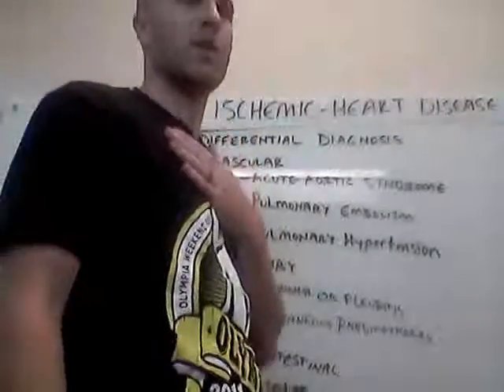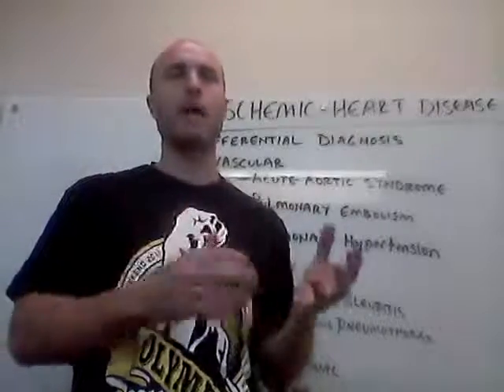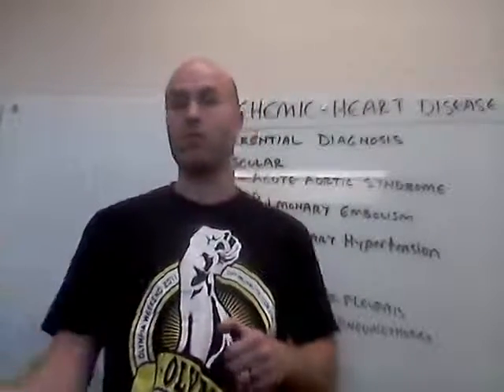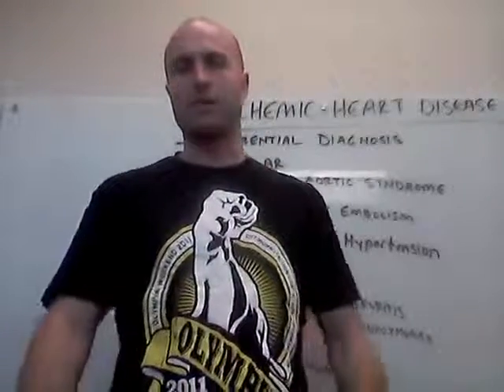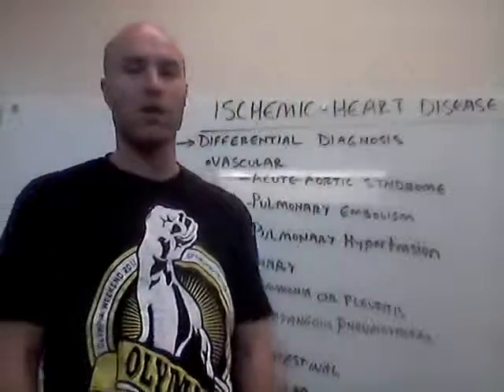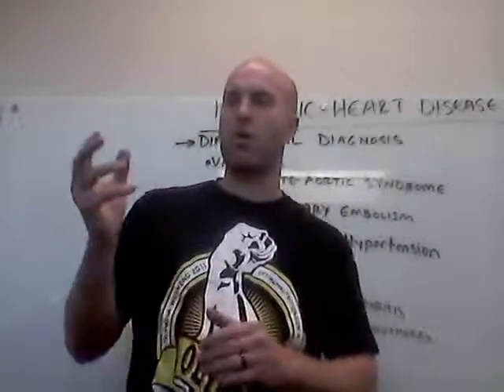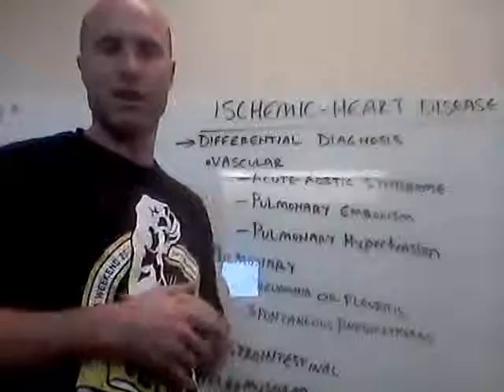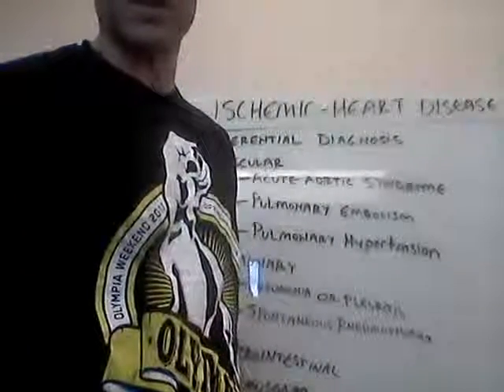Ischemic heart disease differential diagnosis part 4 other causes